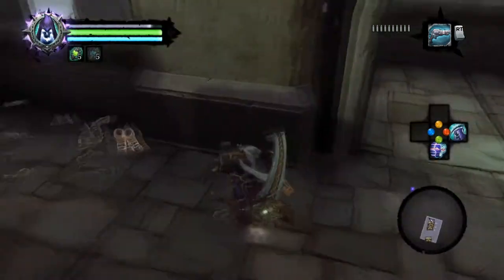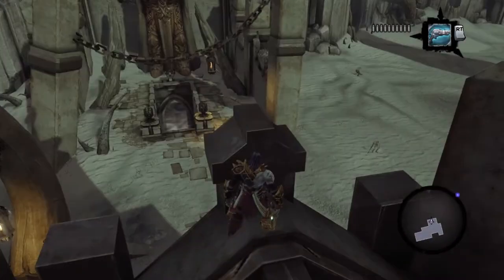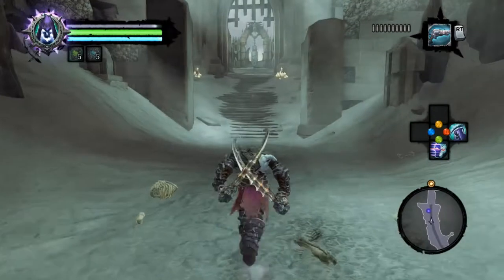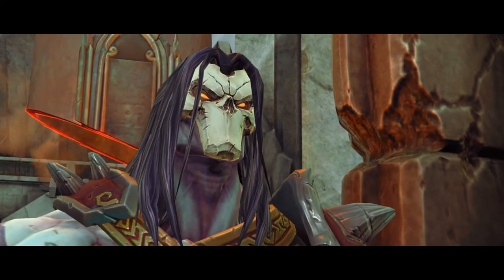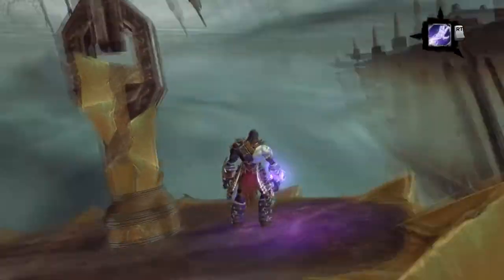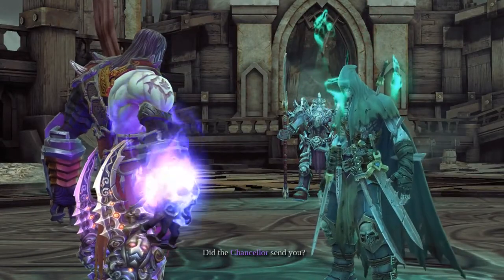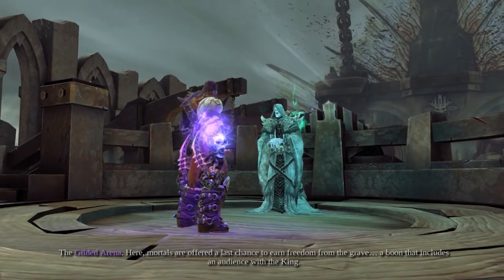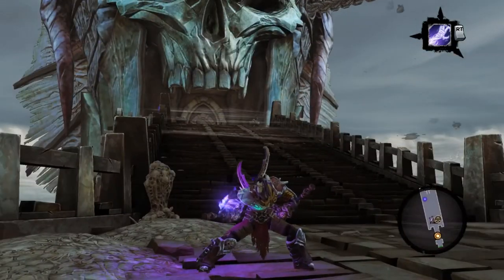Darksiders 2 episode 17